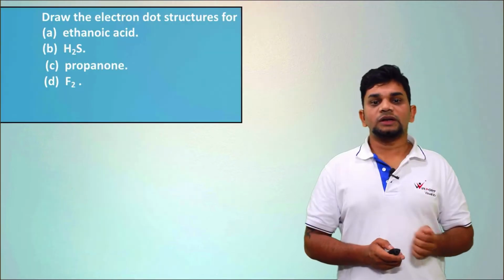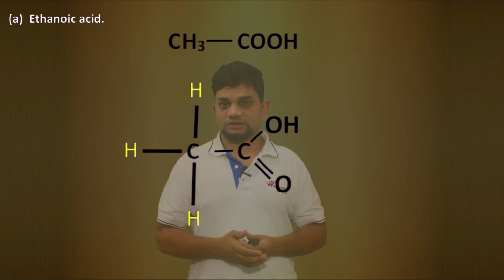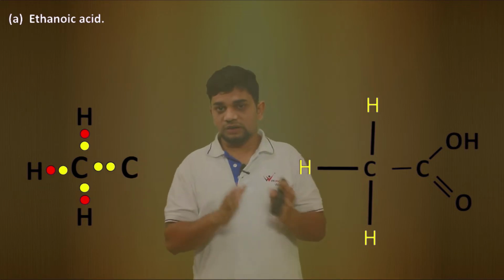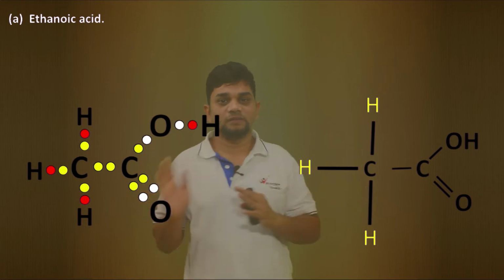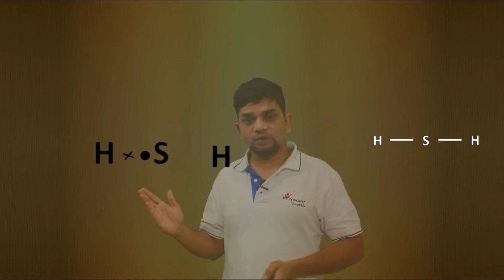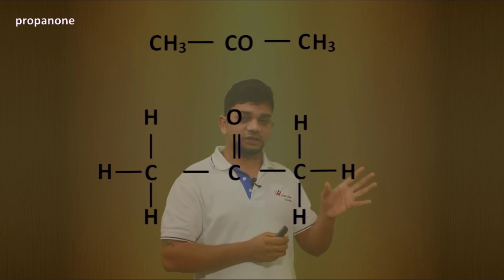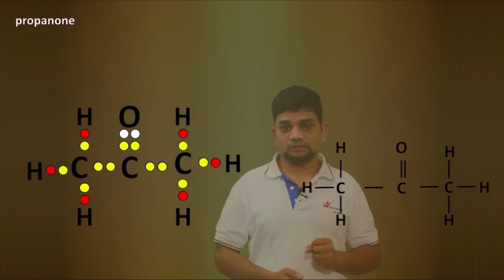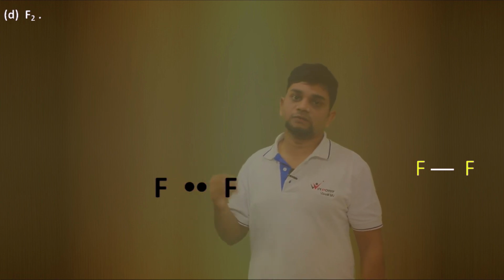How to draw electron dot structure ? importance questions part 5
NCERT solution
CBSE online classes
CBSE
Physics
Chemistry
dot structure
dot structure easy methods